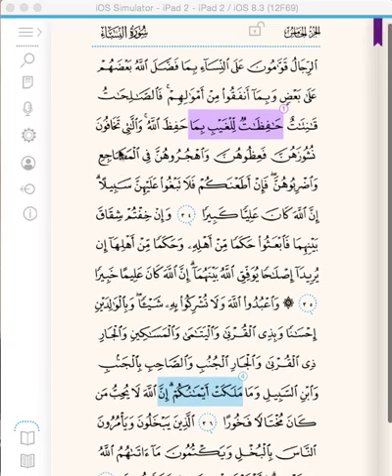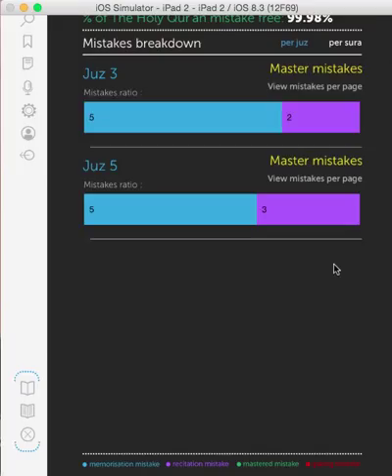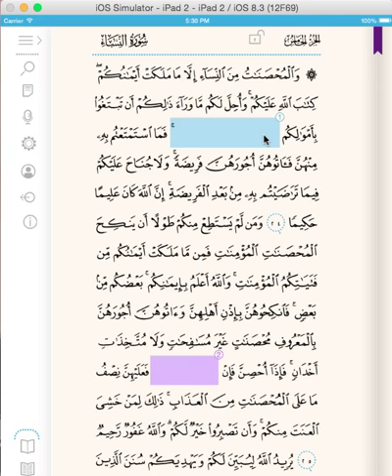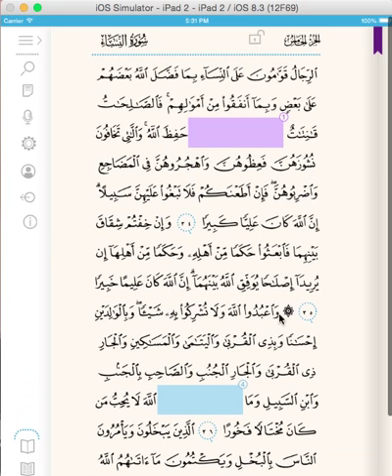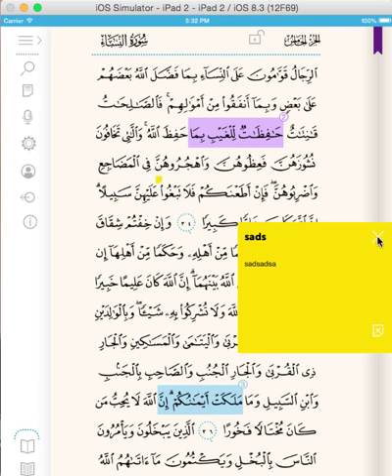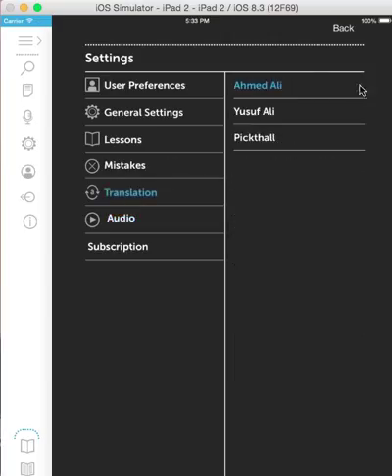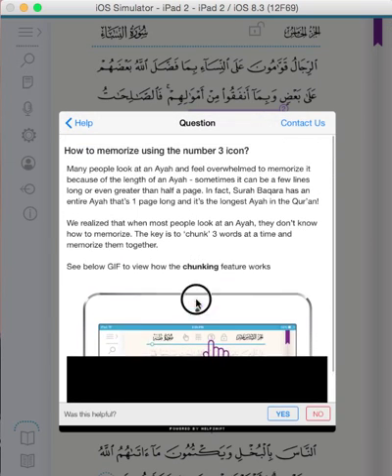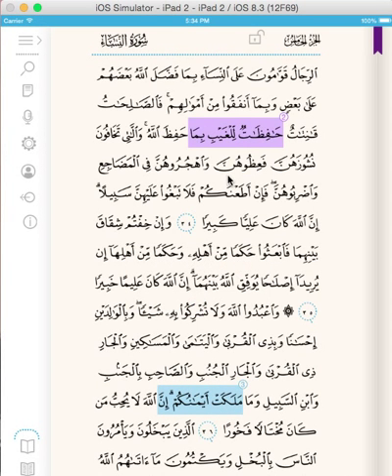Quran Memorization: How to master your mistakes (3 of 3)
Built for the masses, Quran Academy has revolutionary features to help you memorize/revise Quran more effectively. From super effective memory techniques to providing you smarter data on your mistakes, you'll be achieving your memorization goals in no time Insha'Allah!

You can download our application by going and signing up to get a download link to our app.